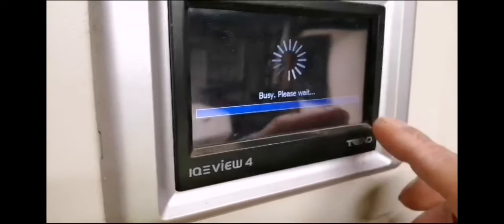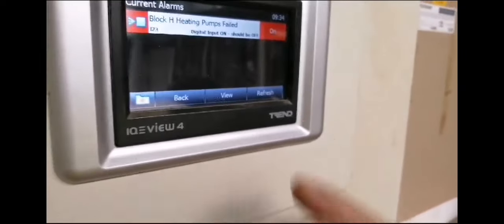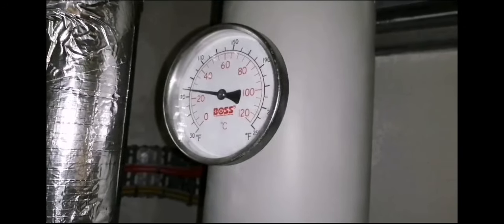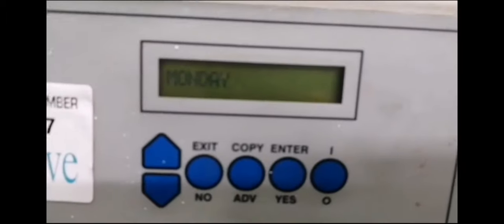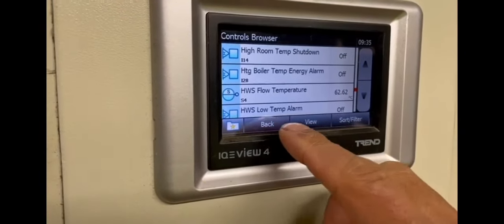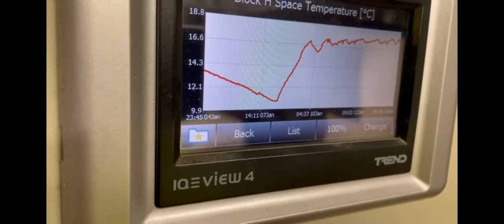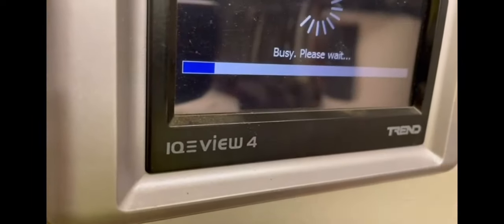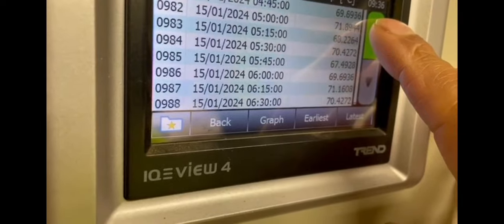DAY IN THE LIFE OF A COMMERCIAL GAS ENGINEER pt20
Follow the right proceedures when involved in a collision. The information given in the video is not advice. Yet what I carried out to repair damage I caused in a minor accident without any 3rd party involved. There is an increase in car insurance cost, with certain companies taking advantage of engineers having minor accidents locking them in like loan sharks. Withholding wages and charging mark ups on damage. Not all are like this yet have to pay a lot for insurance. The driver is now having to pay high excess rates of 750-1000 if it's their fault. There are cases where a third party is involved and the damage is bad it costing 3-5k. So if this takes place you can negotiate and pay back the damage costs in small monthly increments rather than one go. So drive safe and placid.